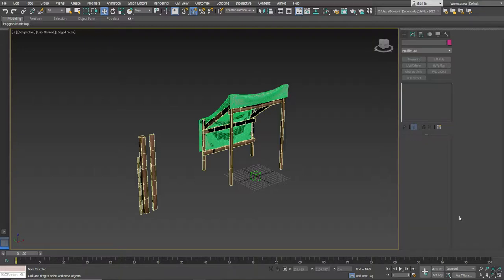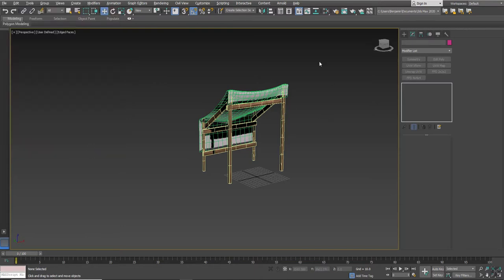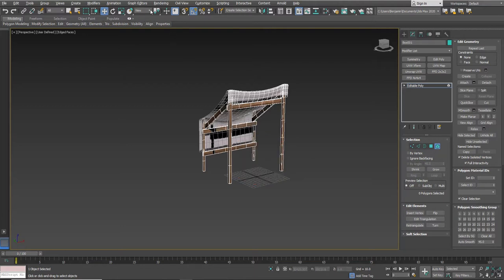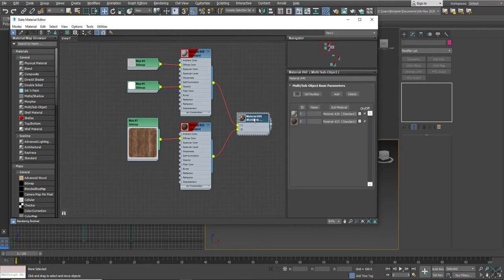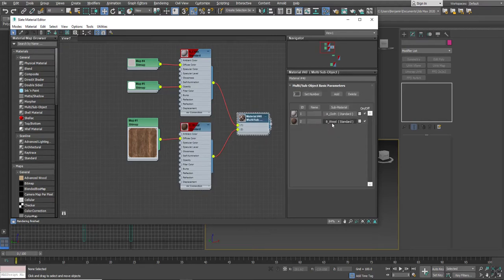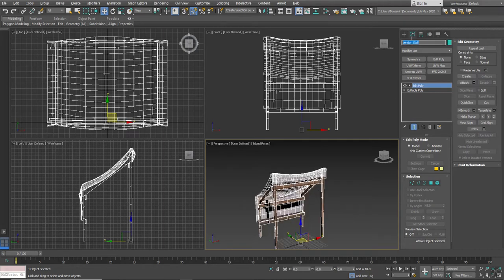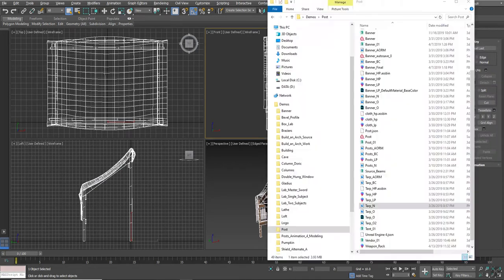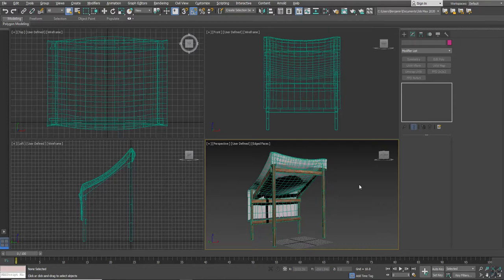Preparing Assets for Games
setting up an asset for games